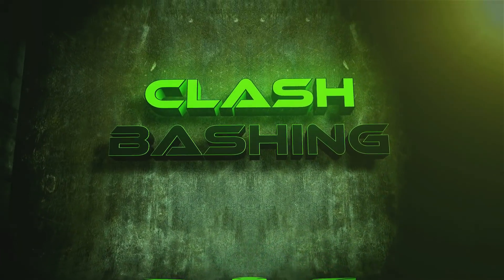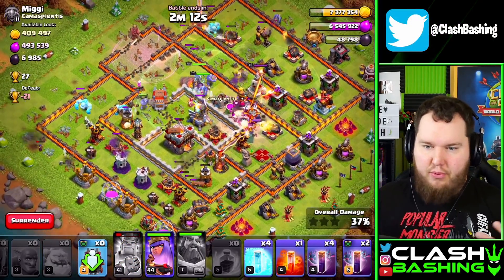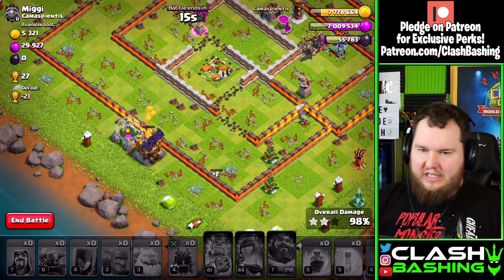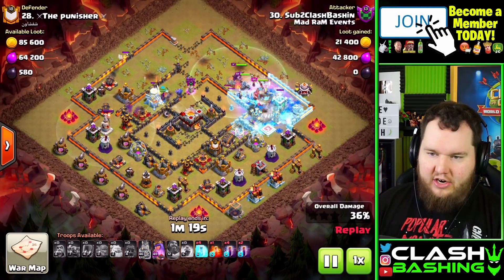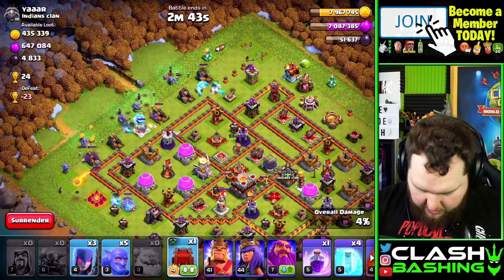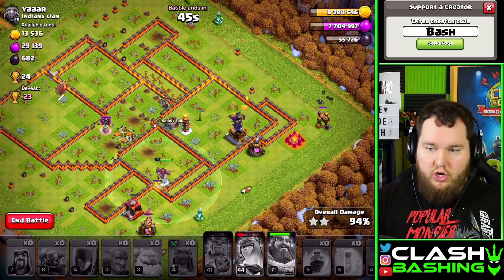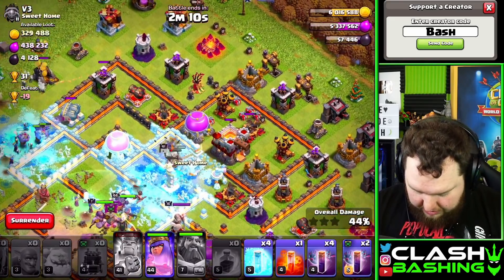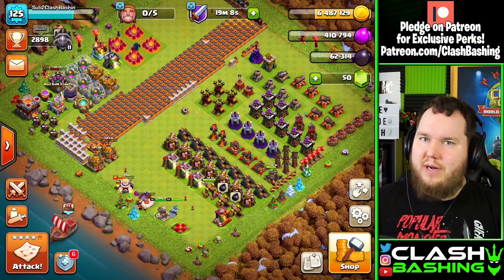How to use 5 ICY G at TH11! (Clash of Clans)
How to use 5 ICY G at TH11! | Clash Bashing!!

Save 15% on PRO Base Builds through Bogly by using Code BASH when placing your order

What's going on Clash Bashers?! Today we are back with a 5 Icy G guide for TH11

0:00 Intro
1:00 What is 5 Icy G
4:28 Vs Multis in War
7:28 5 Icy with a WW
10:52 You can Leave up an Inferno